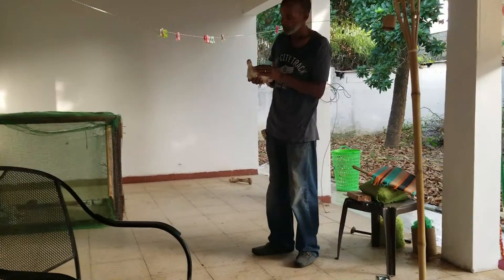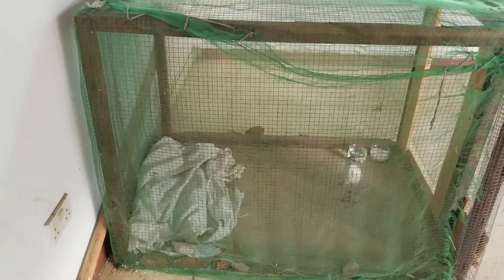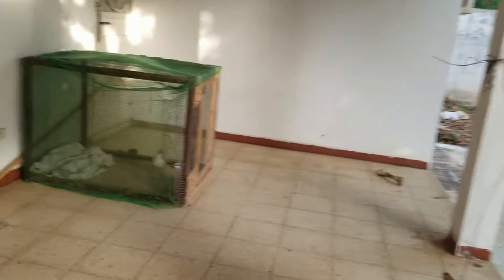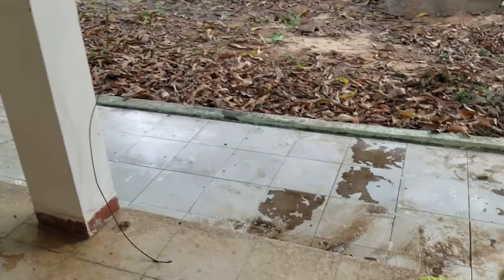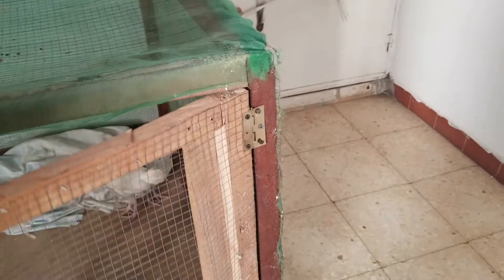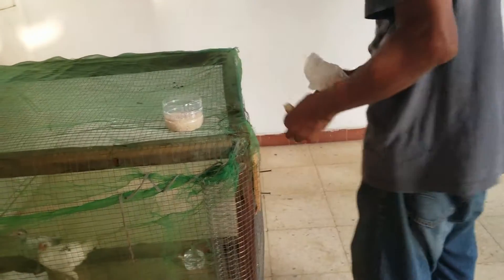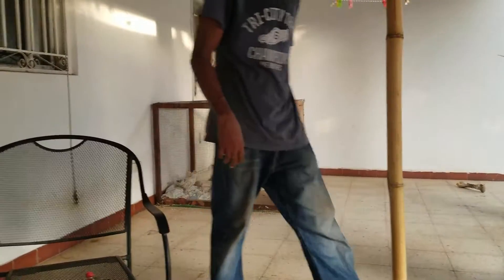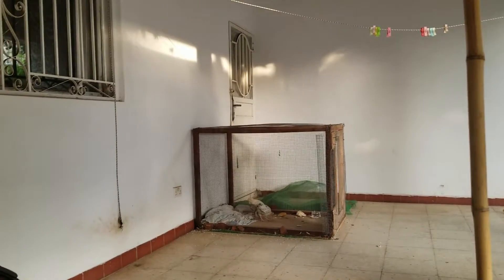The Arrival add a new edition in The Gambia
We picked up our rooster and hen today we are so eggcited